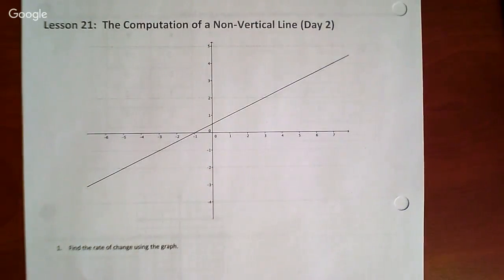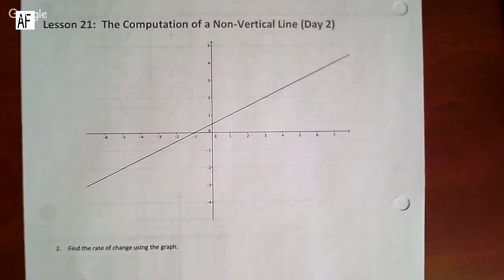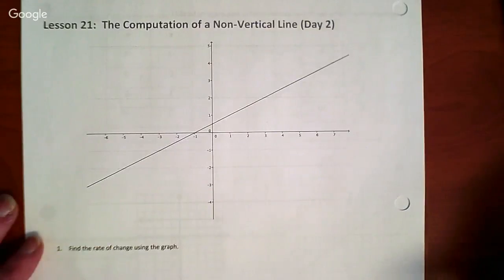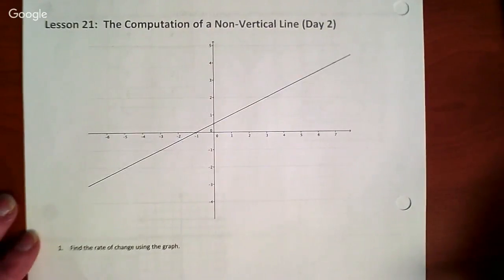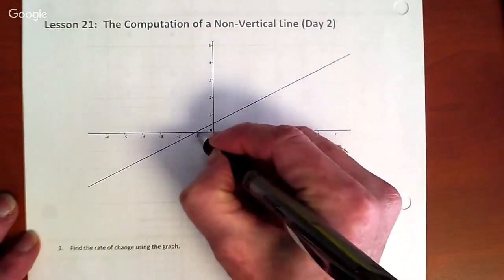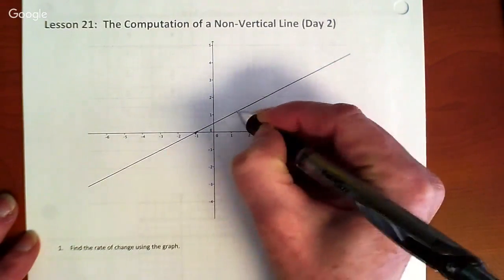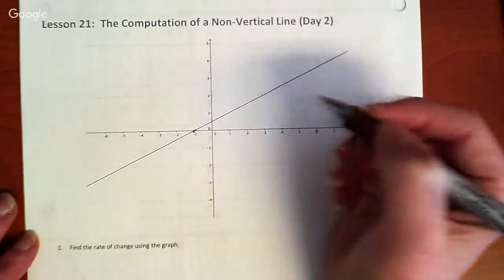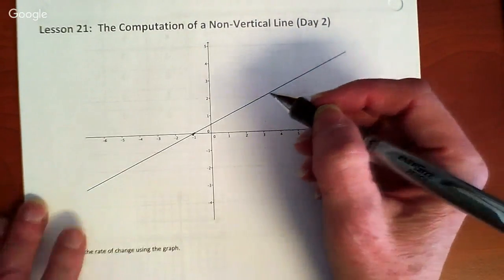Module 4B - Grade 8 - Lesson 21 - the Computation of a Non-Vertical Line (Day 2)